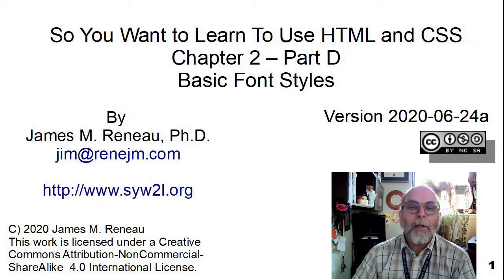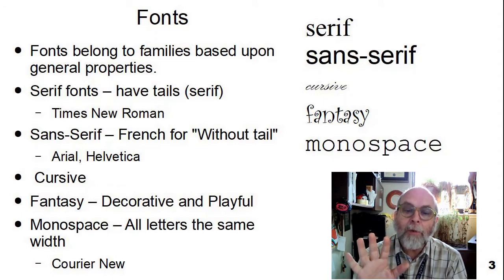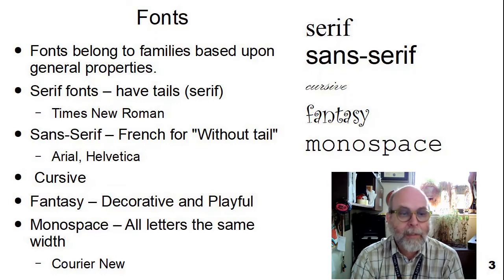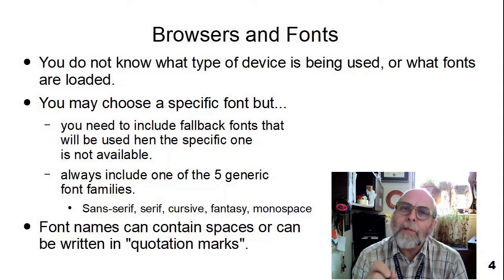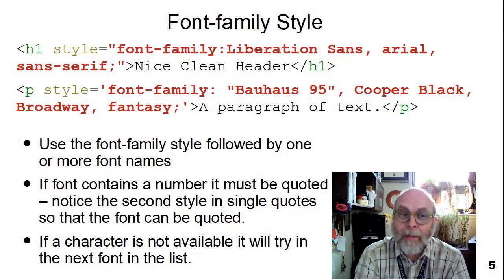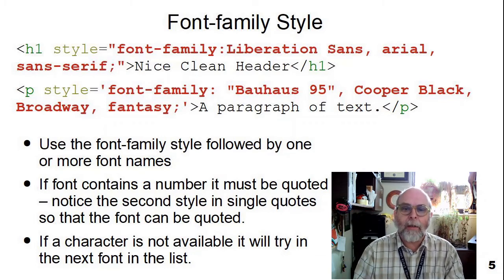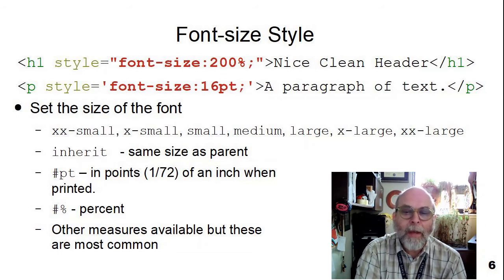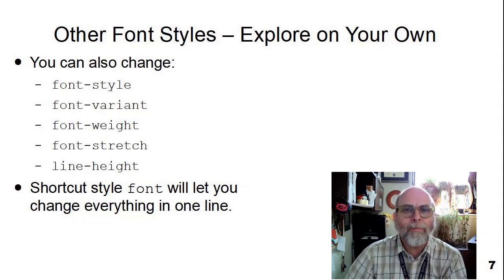HTML02D - Basic Font Styles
How to use the font-family and font-size styles are shown in this video.